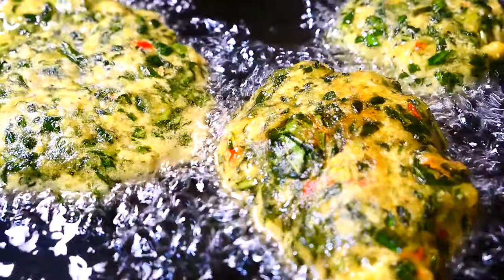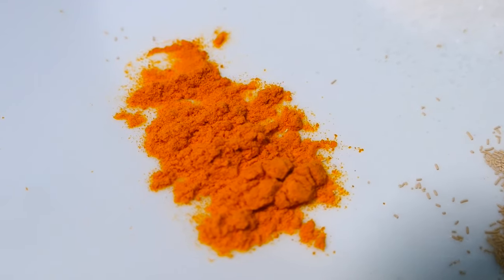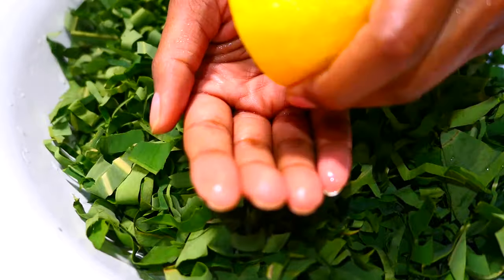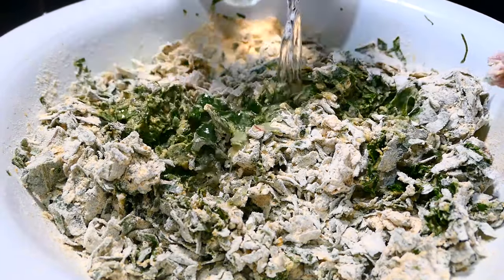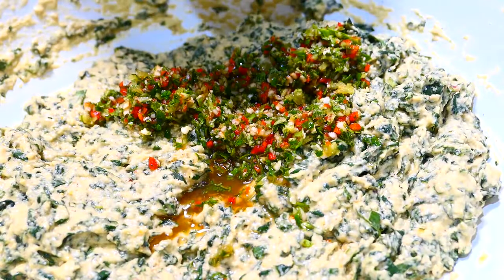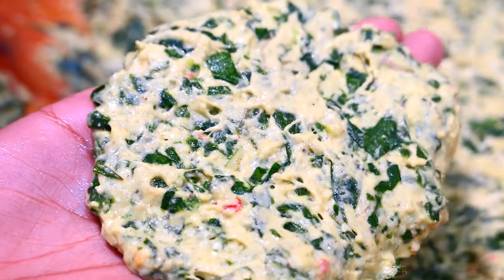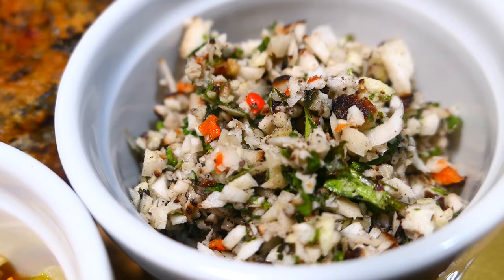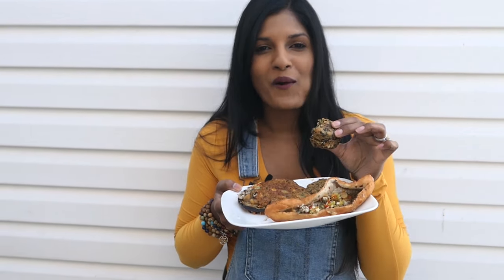Saheena Recipe | TRINBAGONIAN STREET FOOD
Saheena is a fried Indo-Trinbagonian snack usually served at religious events such as weddings and prayers, and it’s also served for Diwali- the festival of lights. It’s is sold all year round at street food stalls and vans and Trinbagonians love to go to the popular Debe street food strip to buy saheena from their favourite sheds. It is a fritter made with flour, split peas or dhal powder, seasonings, spices, leavening agents and of course the most important ingredient- dasheen bush bhagi leaves, known to the rest of the world as taro leaves. Saheena is similar to the the Indian fried snack Pakora or Bhagi. There are 2 types. The one I’ll show you today is called chip up saheena, and the other is made by layering the dasheen bush on top each other with a spicy batter- that one is called roll up saheena. I’ll link the video in the cards above. Go look for your stretchy pants, because it’s carb season!

INGREDIENTS:
• 15 small or medium-sized dasheen bush/taro leaves
• 2 cups of flour
• 1 cup of split peas/dhal flour (freshly grounded split peas can also be used)
• 1 lemon
• 2 teaspoons of instant yeast
• ½ tablespoon of sugar
• 1 teaspoon of roasted ground geera
• ½ teaspoon turmeric (powdered or fresh)
• ½ cup of green seasoning
• 1 tablespoon of salt
• 1 ½ cups of lukewarm water (you may need less or more depending on the humidity)

This recipe makes 18-20 saheenas.

Fry for 8 minutes on medium heat or bake for 30 minutes at 350F.

Love,

R.